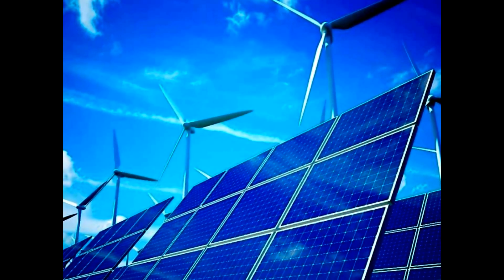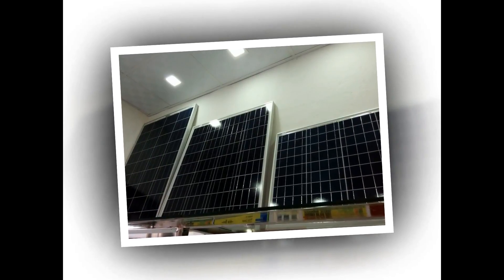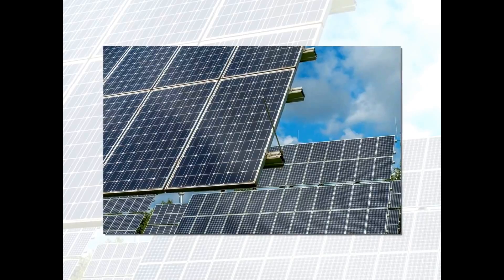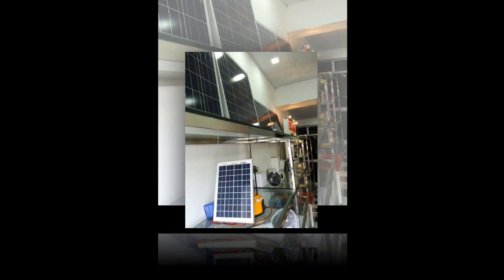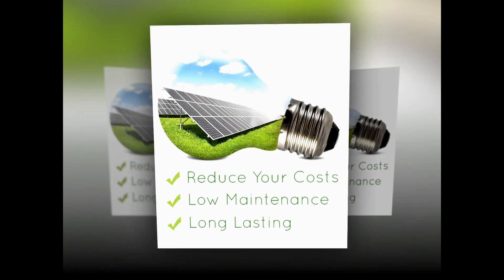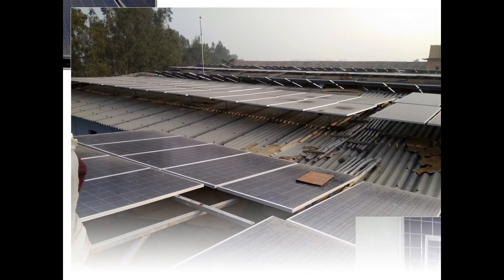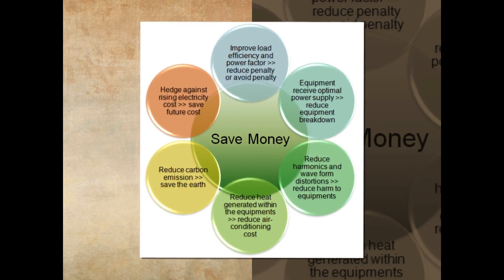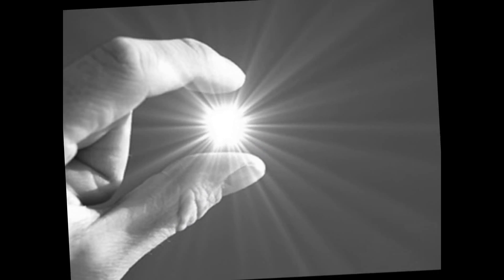Procedure to Avail Solar Subsidy in Haryana for Solar Power Plants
Procedure to Avail Solar Subsidy in Haryana for Grid Connected Rooftop Solar Power Plants

Eligibility and Procedure to Avail Solar Subsidy in Haryana for Grid Connected Rooftop Solar Power Plant. The consumers / users of following categories are eligible for Solar Subsidy in Haryana

1. Residential All types of residential Buildings

2. Institutional Schools, Health Institutions including Medical Colleges & Hospitals,Universities, Educational Institutions etc. including those registered under the Society Registration Act 1860 and the Indian Trust Act 1882

3. Social Sector Community Centres, Welfare Homes, Old Age Homes, Orphanages, common service centres, common workshops for artisans & craftsman, facilities for use of community, Trust/ NGOs/ Voluntary Organisations/ Training Institutions, any other establishments for common public use etc ncluding those egistered under the Society Registration Act 1860 and the Indian Trust Act 1882

All eligible users may apply online on the portal of the New & Renewable Energy Department for installation of the Grid Connected Rooftop Solar Power Plant at their premises. After sanctioning of the project by Additional Deputy Commissioner & Chief Project Officer of concerned District, the applicant may get the system installed from any Company or a body incorporated in India under the Companies Act, 1956 or 2013. The Company or the body should have valid GST registration certificate. The system shall strictly meet out the minimum technical specifications prescribed by MNRE/DNRE from time to time. Only MNRE approved components shall be used in the plant.

After completion of the project the user is required to submit the project completion report online and upload relevant document. The Project Officer / A P O/ T A shall verify the commissioning of the system and technical specifications of the system and issue provisional commissioning certificate for the purpose of installation of Bi-Directional meter and after installation of the Bi-directional Meter Joint Commissioning Report shall be issued on verifying the commissioning of the system, performance of the system and technical specifications of the system. On recommendation of the project & uploading the final JCR, the Additional Deputy Commissioner-cum-Chief Project Officer of respective district shall sanction the release of subsidy. Thereafter the subsidy shall be released through N E F T / RTGS in the account of the user.

Summary
Grid-Tied rooftop solar plants are installed in such areas where grid electricity is available for almost 24 hours a day to enable excess electricity exporting to the Grid through Net Meter.
These systems are eligible for Government Subsidy for Residence, Institutions and NGOs to the tunes of Rupees 20,000 per kW or 30% of the project, whichever is less.
No batteries are installed in these kind of system, the Grid acts as the storage.
The plant will not work in the absence of Grid for safety measures.
This would enable users to cut their electric bills up to 90% for almost 25 years.
Users may avail 30% Subsidy on Solar Power Electricity Panels by getting On-grid Rooftop Solar System installed at their empty roof space.
One Kwp on-grid rooftop solar power plant may generate 4 to 5 units per day subject to clear day light and availability of Grid. Solar PV modules may perform at least 25% of its warranted capacity even on cloudy days. Solar PV Modules are warranted to perform 80 to 90% for 25 years i.e 90% for first 10 years and 80% for remaining 15 years.
One kWp solar plant may help you to reduce your electric bill up to Rupees 1000 per month for 300 clear sunny days in India.

To get assistance and full Procedure to Avail Solar Subsidy in Haryana for Grid Connected Rooftop Solar Power Plant, you may like to contact highly professional and skilled team of DayRise Solar through its Website contact DayRise Solar Enerdy Pvt Ltd or by following email addresses alternately for any query related to Solar Energy, Solar Subsidy, Solar power, solar products, design, installation and commissioning of On-Grid / Off-Grid Rooftop / Ground Mounted Solar Power Plants across Haryana and Delhi NCR.